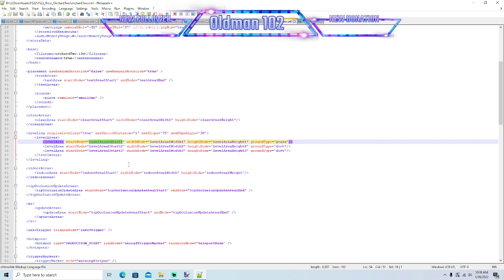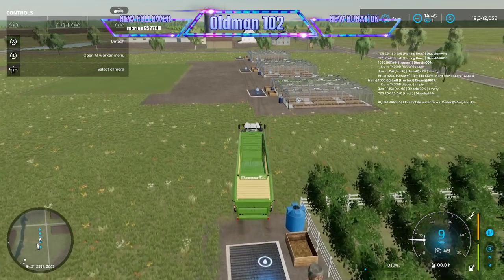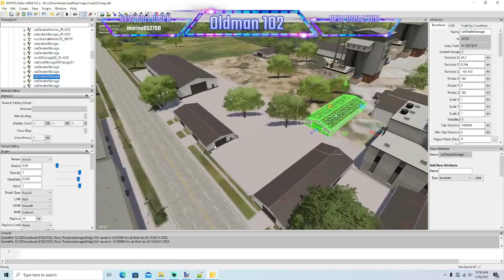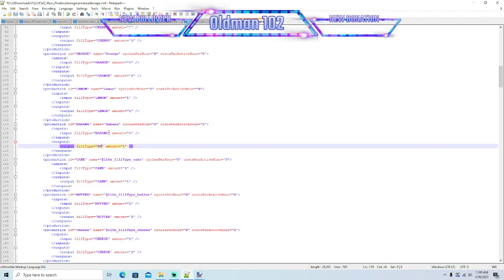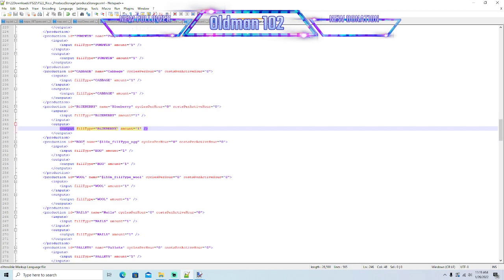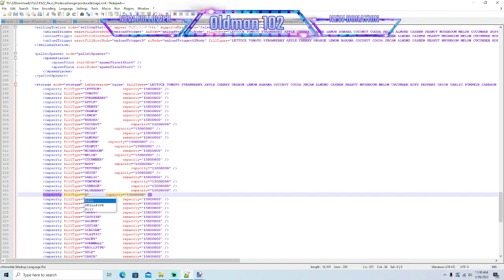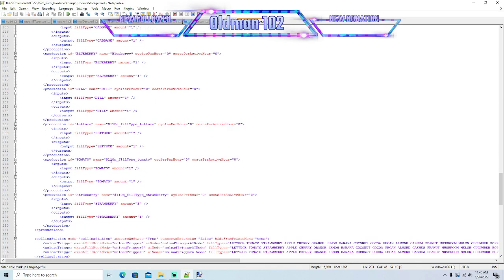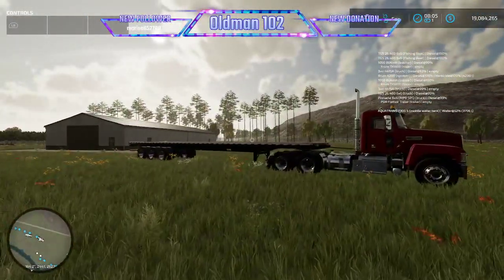FS22 Ricci Creek 4x map Working on Factories